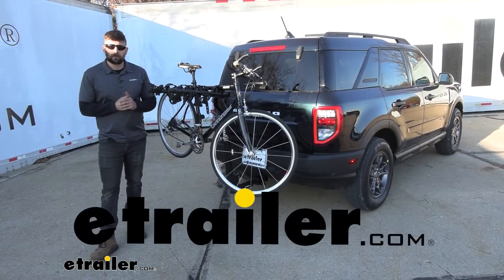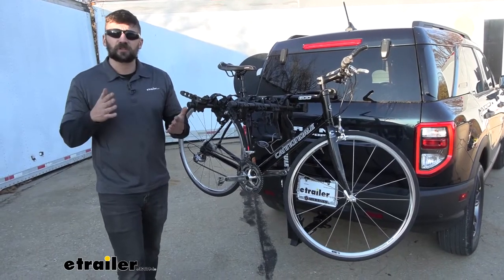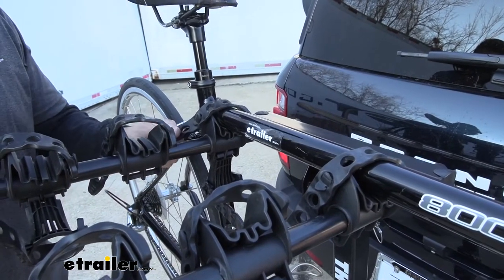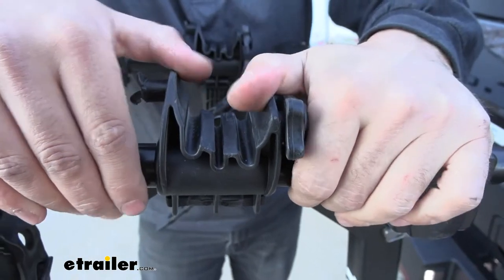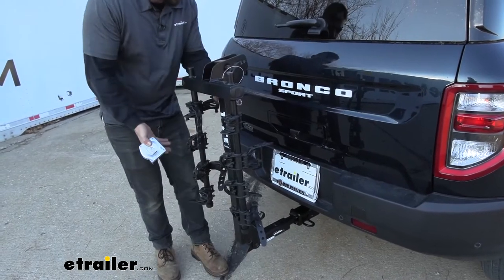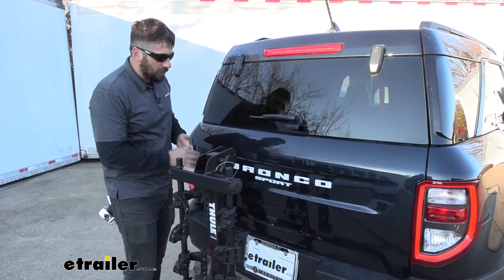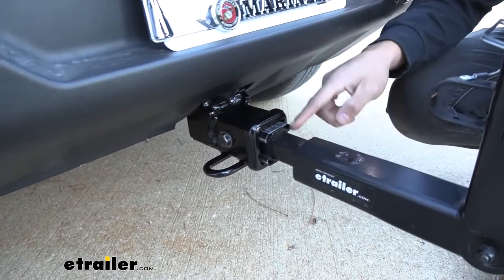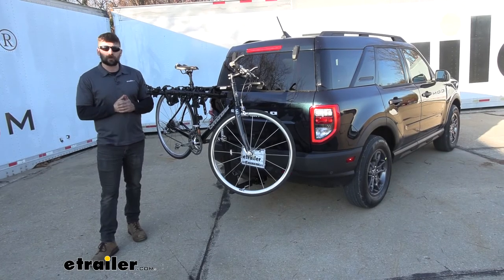DIY 2021 Ford Bronco Sport Installation for the Thule Hitching Post Pro Bike Rack for 4 Bikes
Hey everybody, how's it going Today, we're gonna be going over the Thule Hitching Post Pro Bike Rack here on our 2021 Ford Bronco Sport. So, the Thule Hitching Post Pro is gonna be a great option for you and the family, as it allows us to carry up to four bikes. So, this is actually what's known as a hanging-style bike rack, meaning it holds the bike by the top cross tube here. Now, the other style of bike rack is known as a platform-style bike rack, and that usually holds the bike either by the wheels, or a frame hook that comes down on the top of the frame. Now, both hanging and platform-style bike racks are great options, but they are gonna be better for certain bikes than others. For example, if we have these really light bikes here, such as these road bikes, these are really gonna be great for the hanging-style rack.

However, if we have heavier bikes, then we're gonna need to use a platform-style bike rack, because the hanging-style racks can't simply accommodate the heavier weight of those bikes. So generally speaking, the platform bike racks are gonna be heavier than the hanging-style bike racks, therefore they're a little bit harder to get onto the vehicle. But, adversely it's a little bit easier to load your bikes onto the platform bike racks, than the hanging-style. But, as we have a weight capacity here with the hanging-style, of 35 pounds, we shouldn't ever struggle too much with our bikes. So keep in mind, not all of our bikes are gonna have this horizontal cross tube to attach to our hanging arms.

Some of them are gonna have sort of an odd-shaped frame, such as the one that comes down to the middle, like women's or children's bikes. In which case you can still use this rack, but you'll need to purchase an adapter bar that Thule offers separately. So with the hitching post here, we're gonna get three total points of contact with our bike. We have two on the top here to our top tube that we talked about, but we also have one down here on the side that sort of hooks onto our seat post. Now, what this does is this is gonna provide stability of our bike rack, so we don't have as much movement back and forth.

Therefore, our bikes aren't banging into one another. That's also reducing the chance that it's gonna make contact with our vehicle. So, when we've arrived at the trails, we're ready to remove our bike. This is super simple, very easy to do. We're just gonna simply pull out here on our rubber straps.

So, just to talk a little bit about these straps, these things are very, very durable. We've been using this particular one here for quite some time, and there's no wear whatsoever on it. I definitely don't think these things are gonna be broken anytime soon. They're nice, thick, durable, so they're gonna hold up to the elements as well. But, we'll just simply remove those two there, just sorta pivot them to the side, like so. Then we have the one at the bottom just like that. And now, we can simply lift our bike up and off the rack. So, if you take a closer look at the cradles, once we get the bike off, one thing you're gonna see right away is that we have all these little channels here. Now, what these channels are actually designed for, is if we have any brake lines running underneath the bottom tube of our bike frame. Now, if we didn't have these here, the cable would be compressed to the frame, creating all kinds of scratches and possibly wearing down the cable. But by having those little channels there, we're gonna have a nice, easy way to protect our bike's frame and our bike cable. Now, in regards to the construction of these cradles here, these things are actually pretty durable. I'm not quite sure what exactly they're made out of. It's sort of a mix between rubber and plastic. They are very hard to the touch. But, one thing I did sorta notice just a little bit ago, actually, when I was setting the bike on here, is that the bike really doesn't slide much within these cradles. It really actually grips these pretty tight, so you're not gonna have to worry about your bikes sliding back and forth. So, just a quick couple of measurements for you guys here. We're gonna give you the overall length of your vehicle with the bike rack installed here and the arms extended. So, if we just pick a point here on the back hatch, measure outward, we're looking at about 40 1/2 inches is what we're adding to the overall leng